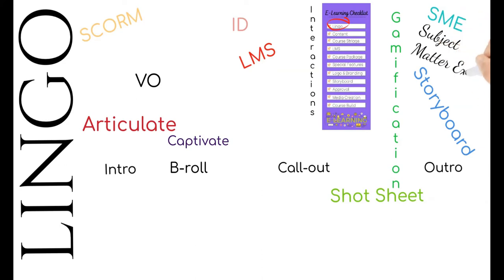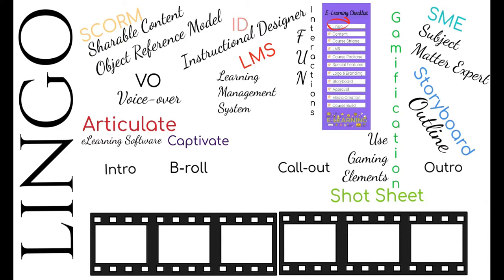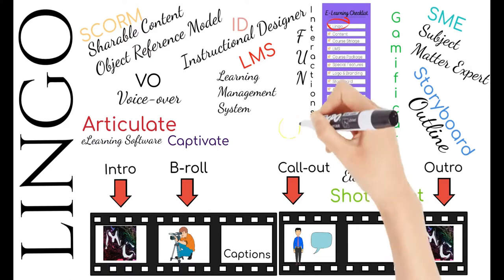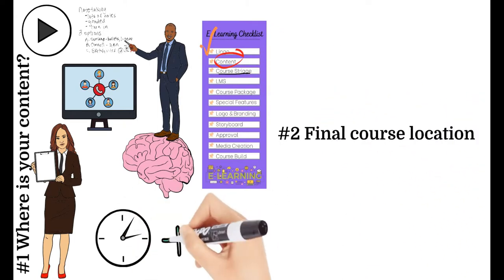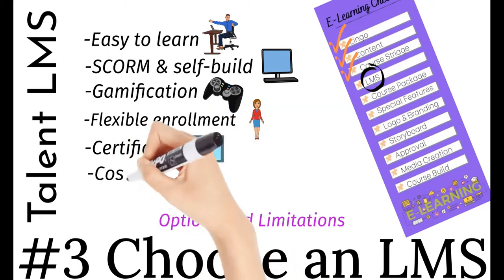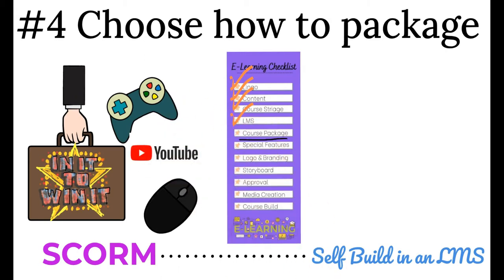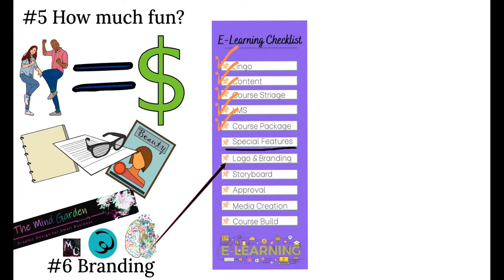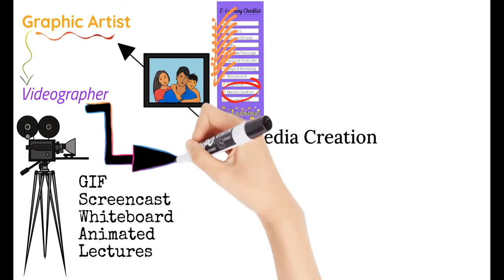Beginners Crash course: Create an online E-Learning course in an LMS or SCORM - Process and Terms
This video will prepare you to create your own E-Learning course and offers a step-by-step guide for hiring an instructional designer and creating media in order to build a course.

After hundreds of consultations, I've realized that some people think they are ready to build an eLearning course and as they realize all the stuff they've overlooked- they become overwhelmed! There are so many options- so much to think about. So I'm going to save you the headache of hours and hours of meetings or wasted time so you're on the right track BEFORE you decide to hire an instructional designer or eLearning developer.

Terms-
SME - Subject Matter Expert - this is the expert who knows whats up

ID - Instructional Designer - the person who organizes what the expert knows into something that makes sense.  They usually write the voice-over, design slides, activities and quizzes.

Interactions - something that makes the student of the course do something like click, drag or get this - think

Storyboard or shot sheet - the outline of the course or video before it’s built out

VO - Voice over - this is that invisible narrator who explains whats going on and presents the content

Scorm - Sharable Content Object Reference Model - This is a file type which allows all sorts of interactions and data collection.  It’s important to know that a SCORM file is only useable if you have an LMS that can read it
eLearning software - The big players are Articulate and Captivate.  Both of them can build interactive presentations with reporting sent to an LMS.  Both of them and others can be exported as a SCORM or other types of eLearning files.

LMS - Learning management system, This is where a course is built or stored and allows students to be enrolled.  They do all sorts of other stuff too.

Gamification - Using avatars, points, badges, leaderboards and other elements of gaming to motivate the players or students
In terms of videos you might hear a few of these terms:

Intro - happens at the beginning

Outro - happens at the end

Captions - text of what is being said in the VO/

Callout - any text or image that pops up which shows important information

B-roll - any stock video footage that isn’t unique to you, like someone mowing a lawn, or a fish jumping out of water or a hand using a sponge.
B-roll film footage is used to match a topic.  Like right now I could have a video of someone with a camera to show you the meaning of what I’m saying  - but the person with the camera has nothing to do with me or my business - he’s a complete stranger.  I just want to express an idea.

Lights-Camera-Action - this is actually the order these items should be in when taking film.  LIghts behind you as you film what is in front of you.

0:00 Introduction to e-learning
0:52 Core development terms
2:19 Video production glossary
3:20 Content and hosting strategy
4:35 Choosing an LMS
5:53 Packaging your course
7:09 Planning and storyboarding
8:20 Media creation and audio
9:47 Final build and conclusion